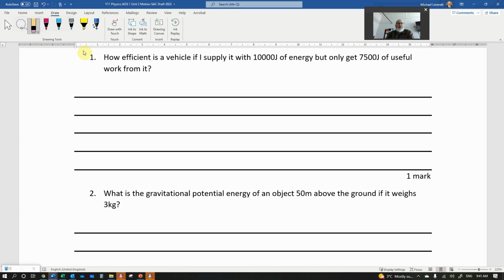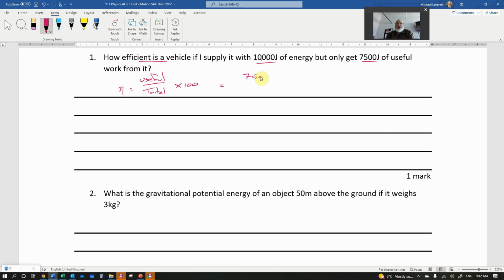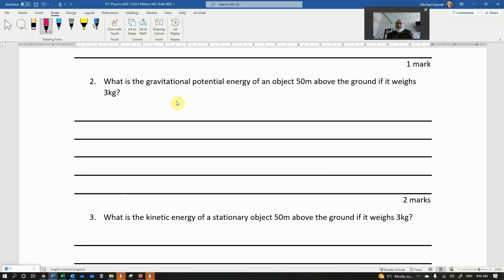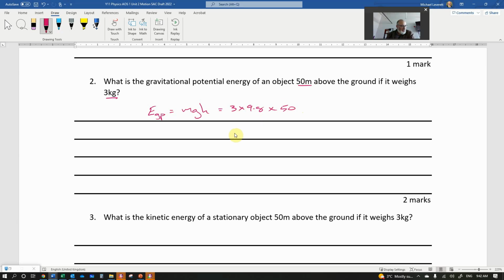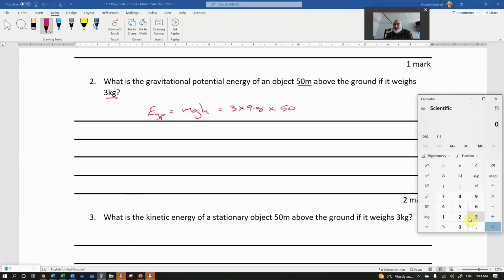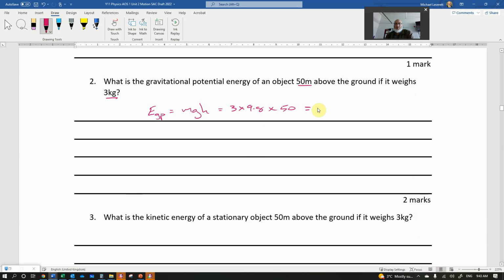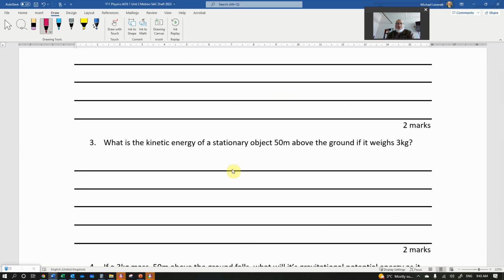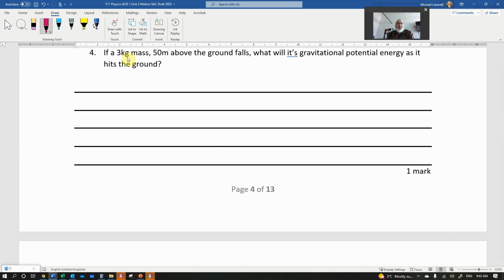Y11 Physics AOS 1 Unit 2 Motion SAC Solutions Alications Q1 2 3 4